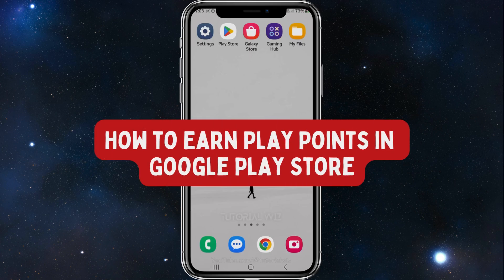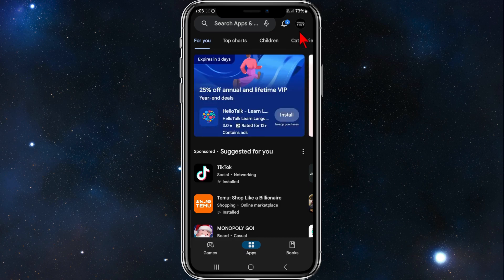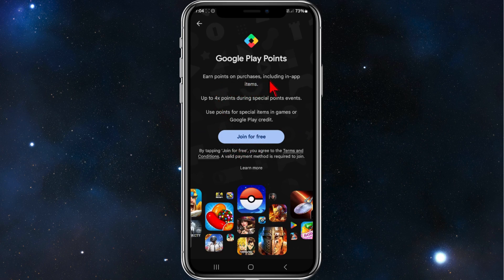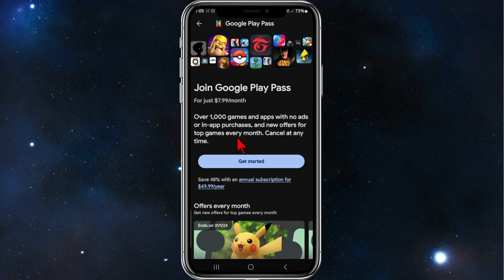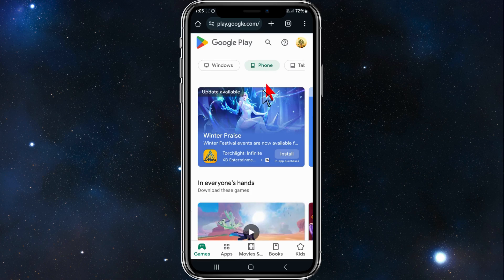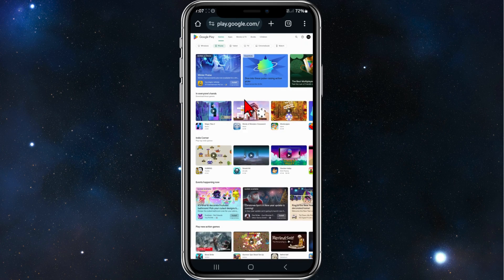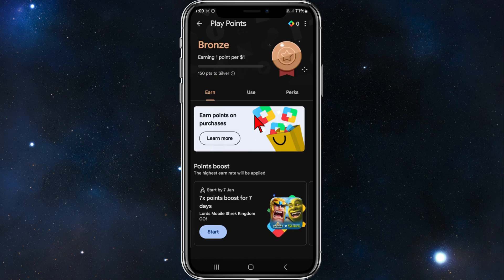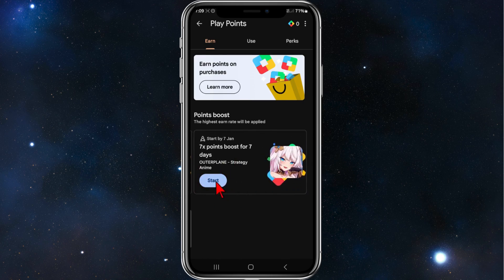How to Sign Up And Earn Play Points in Google Play Store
Interested in earning rewards while using apps and games from the Google Play Store? This tutorial is a comprehensive guide on how to sign up for and earn Play Points, Google's rewards program that allows you to accumulate points for app purchases and subscriptions. Learn step-by-step instructions to enroll in Play Points and start earning rewards for your Google Play activities.

00:00 Intro
00:13 How to Sign Up And Earn Play Points in Google Play Store
02:24 Outro